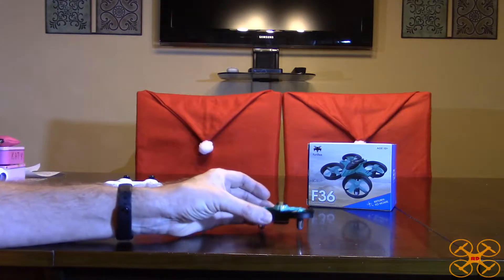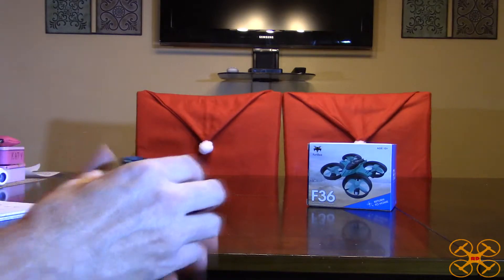FuriBee F36 micro ducted fan quadcopter Review & Flight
Full review and flight of the new FuriBee F36 "tiny whoop" base, Blade Inductrix clone. (Courtesy: GearBest)
($13.29 when using code "HEUE" at checkout)

PROS:
-Superb and stable indoors flyer
-Great Tiny Whoop base
-Does amazing 3D flips and funnels
-nice flight time of 5:30
-battery is easy to find and cheap

CONS:
-no On/OFF switch

Please "LIKE" my Facebook page too where hopefully we may have some future prizes and giveaways.

HUGE THANKS to Robin Savage from Pegasus Producciones for the amazing intro! Please visit his website if you need any video production work.